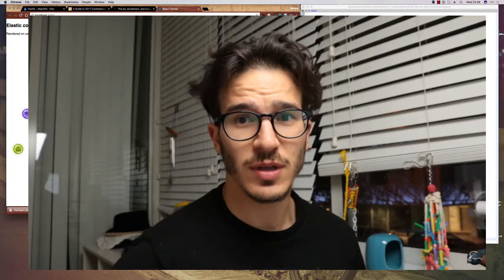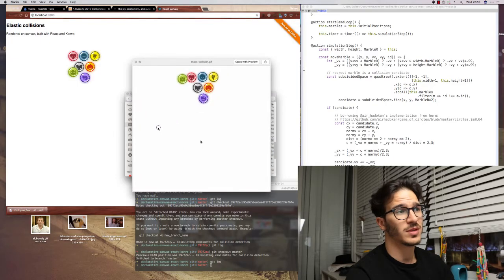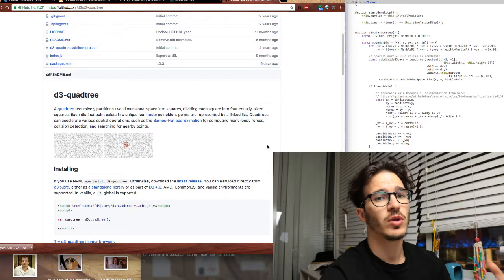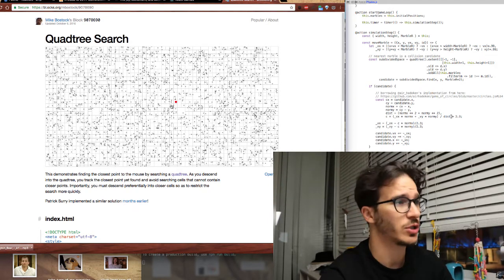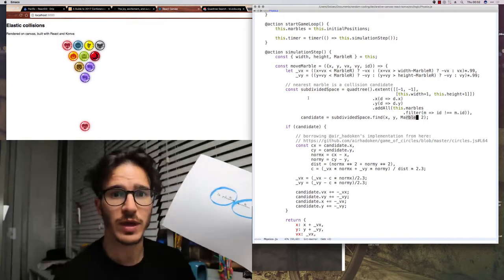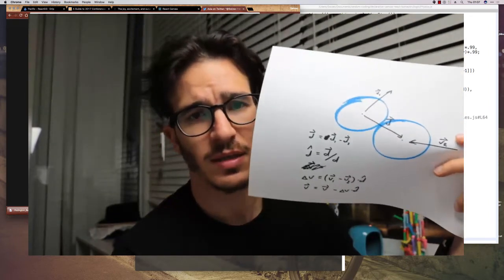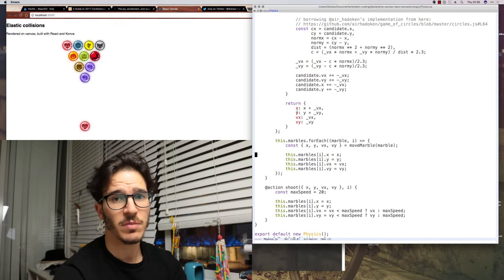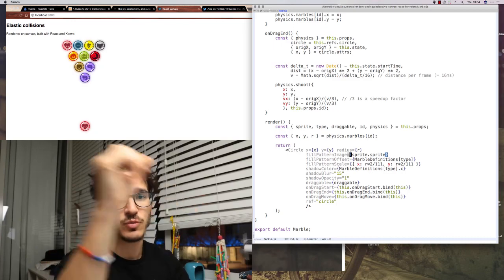n-body collision simulation with React, D3, and MobX